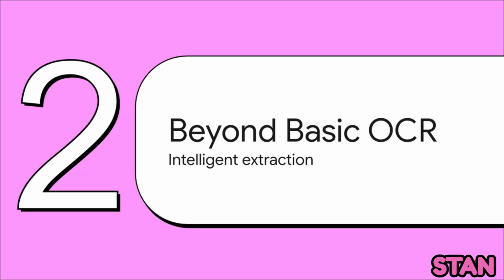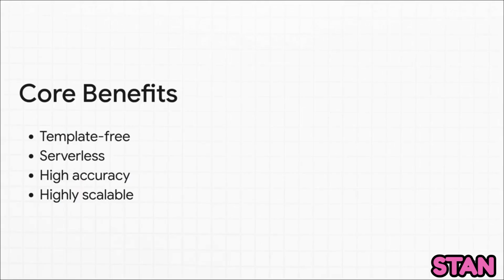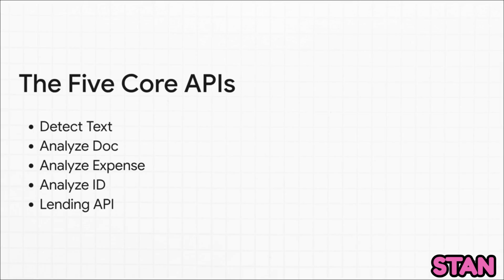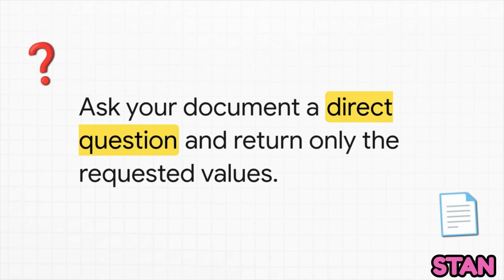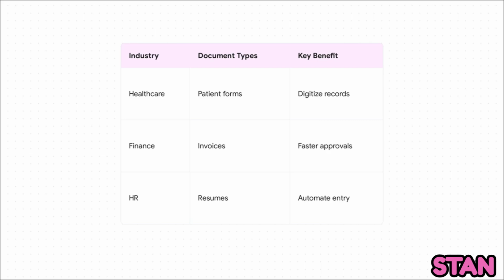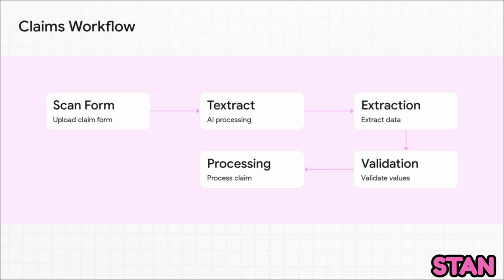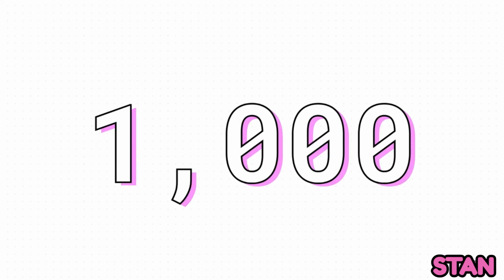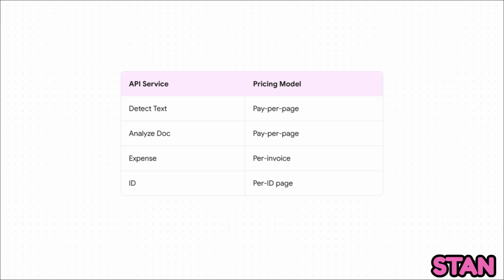AWS AI PRACTITIONER SERIES - IN ENGLISH - AMAZON TEXTRACT